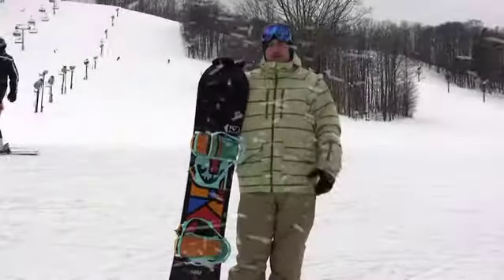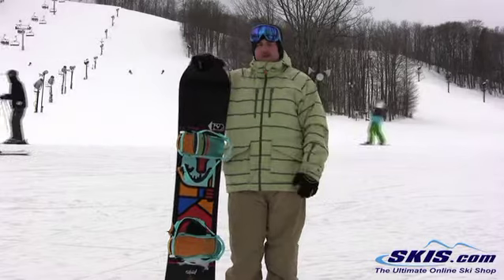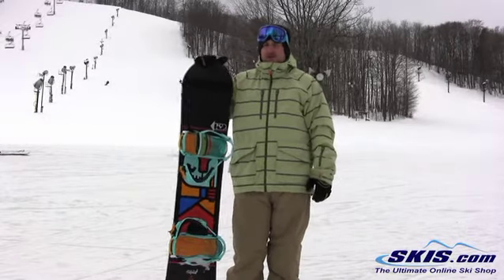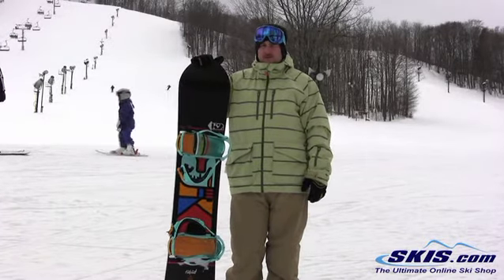2012 K2 Fastplant Snowboard Review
Review for the 2012 K2 Fastplant Snowboard